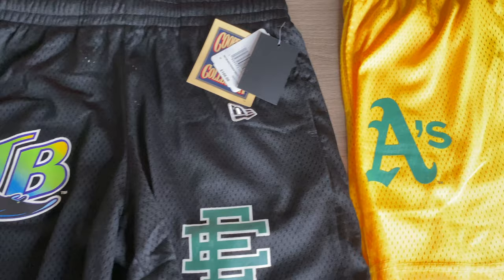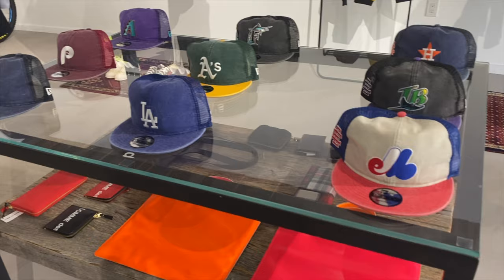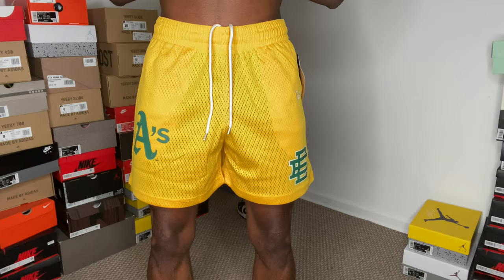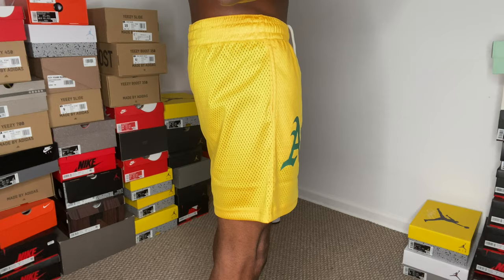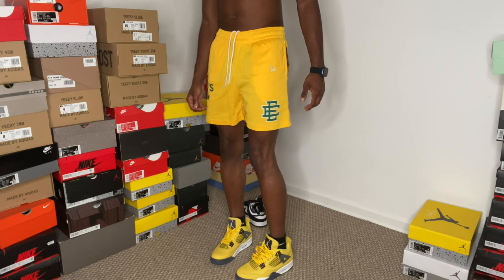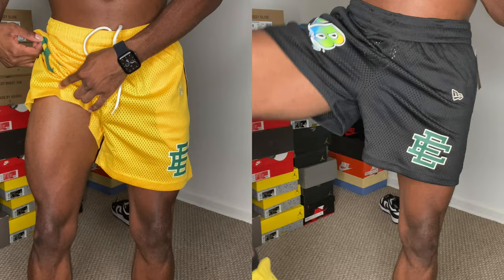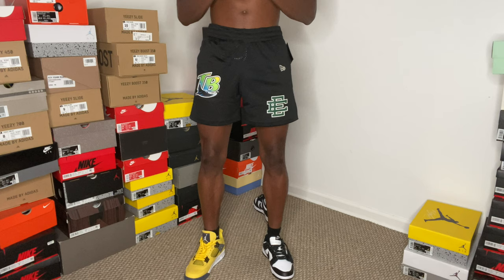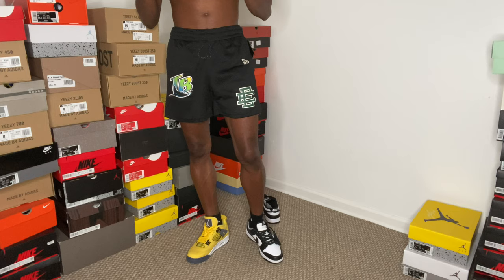Eric Emanuel Shorts New Era Sizing Review